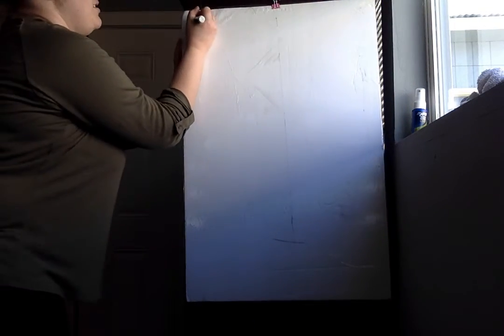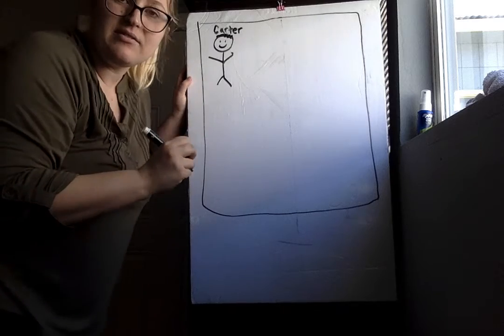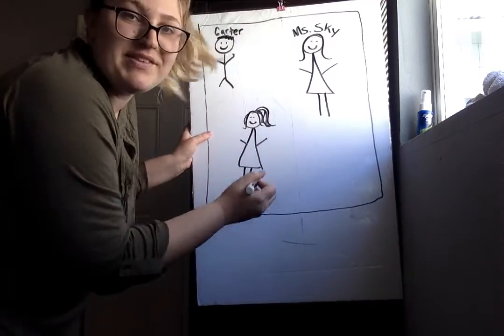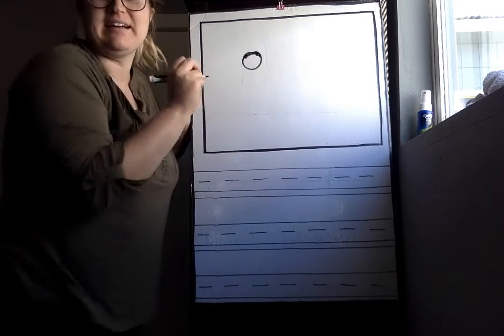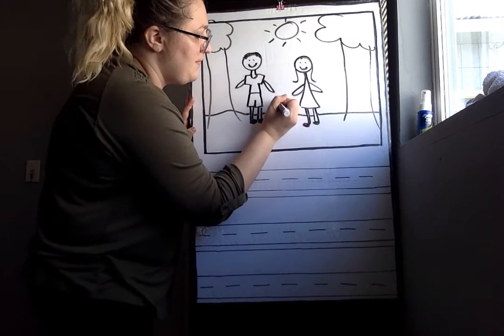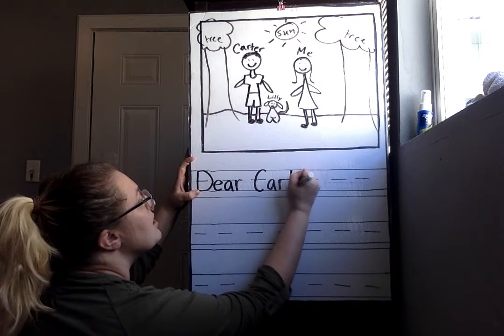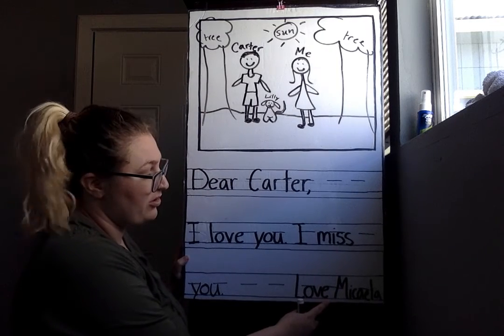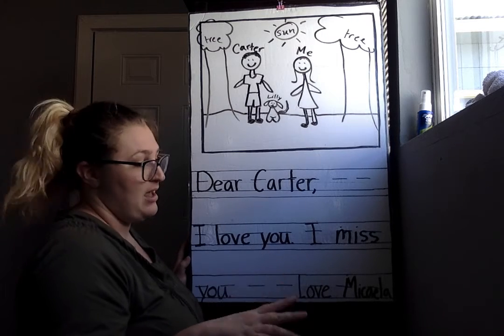Writing a Letter!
In this video, students will learn how to write a letter to someone.